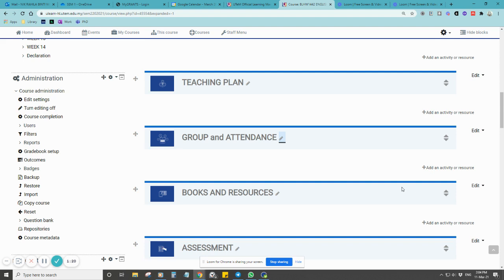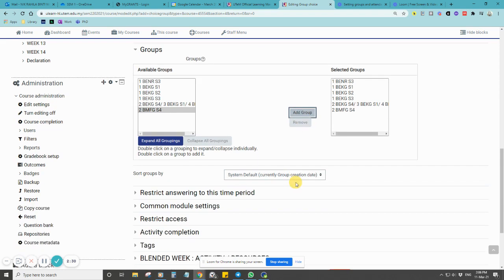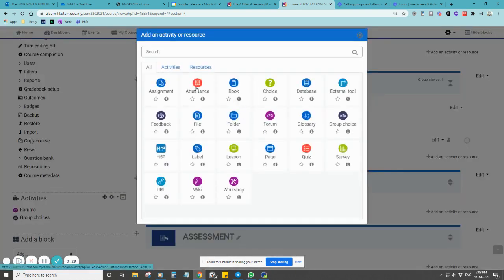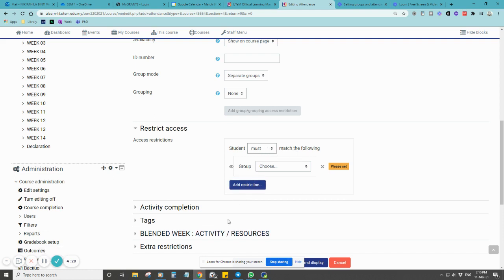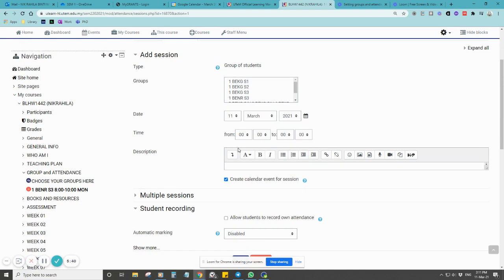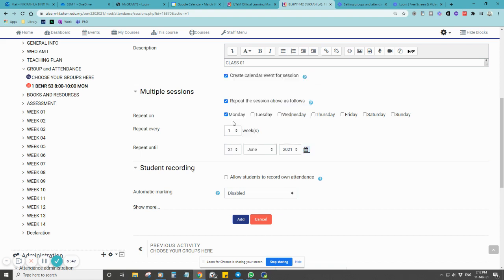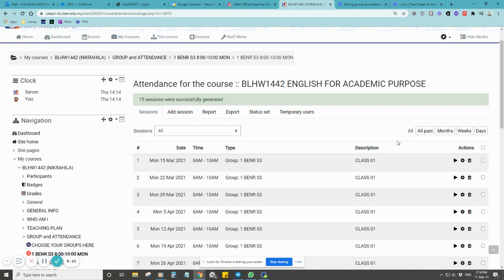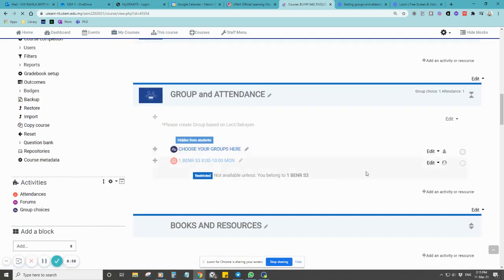Creating attendance in ULearn Part 2